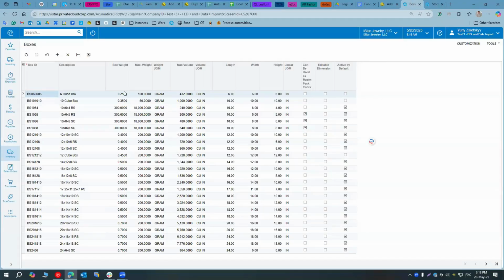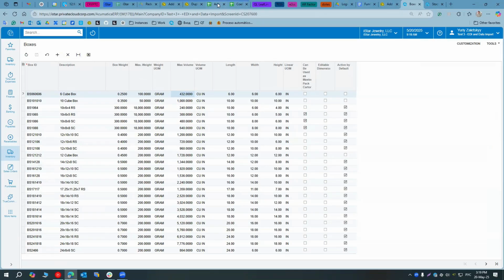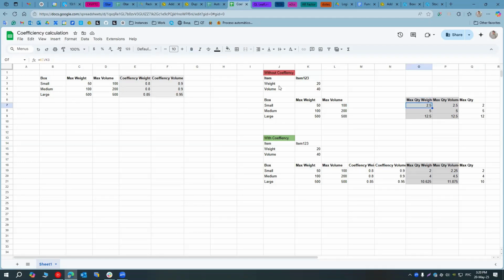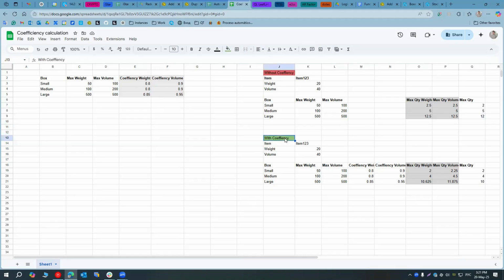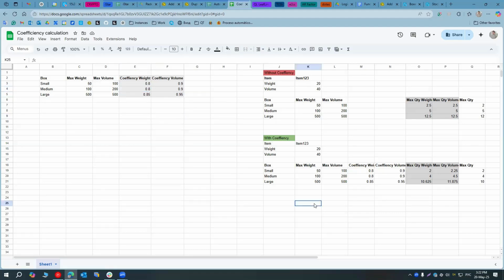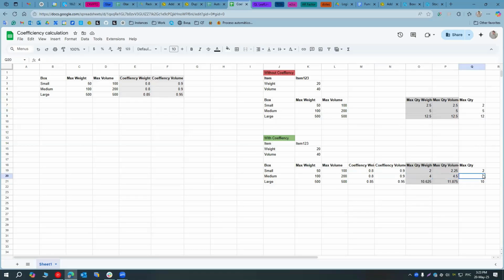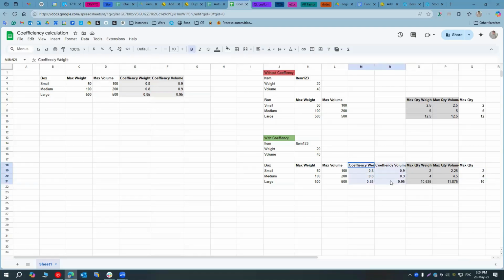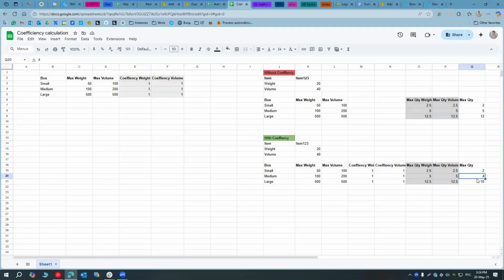Packaging Logic: Box Size and SKU